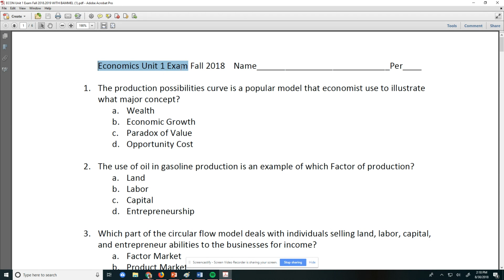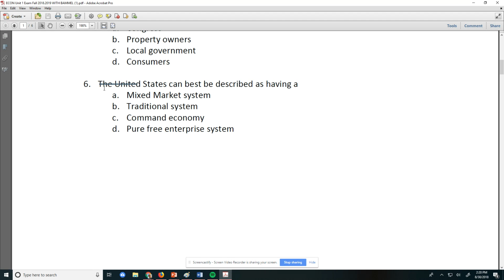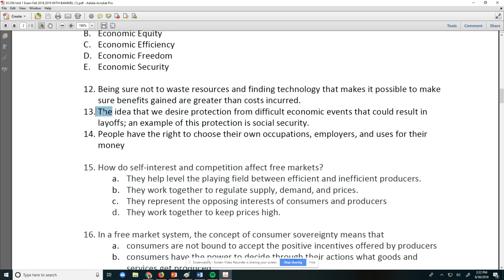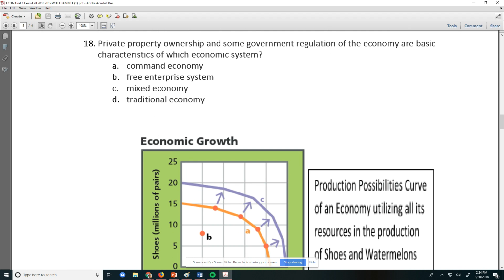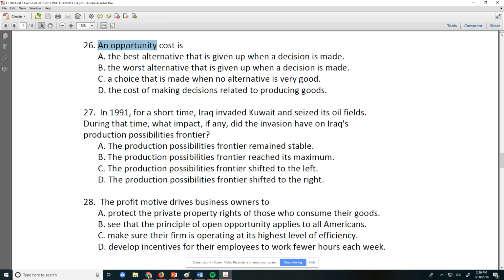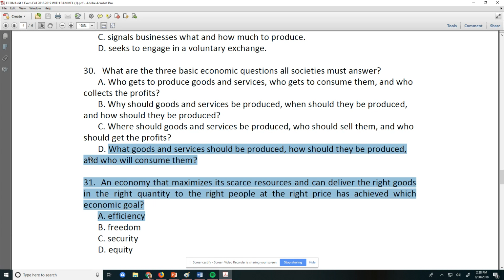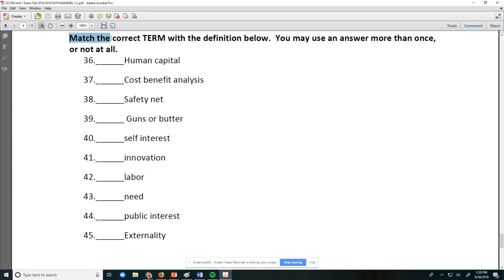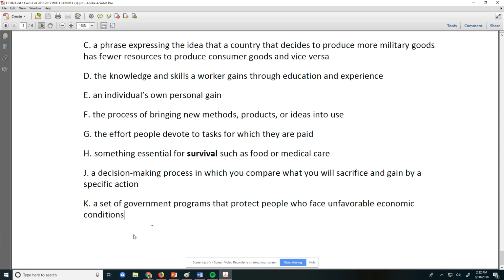Econ unit 1 exam